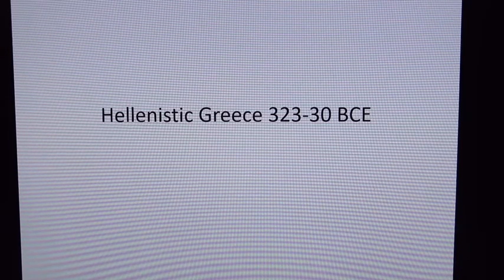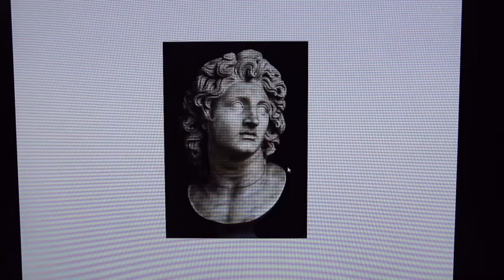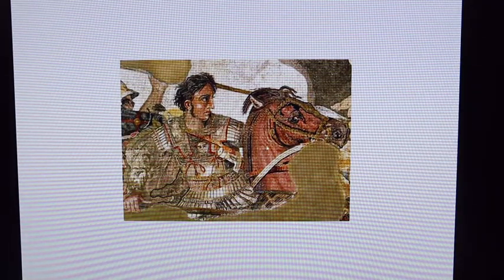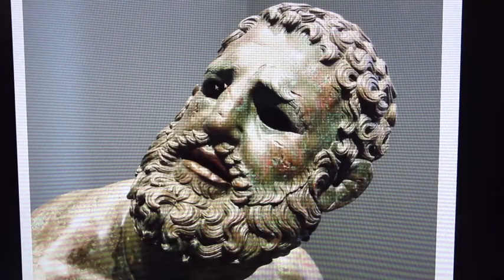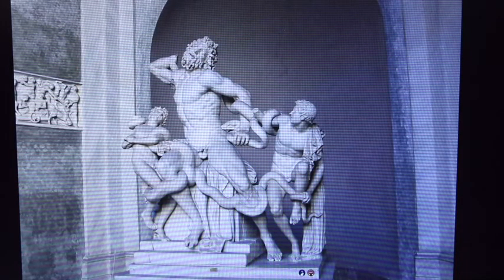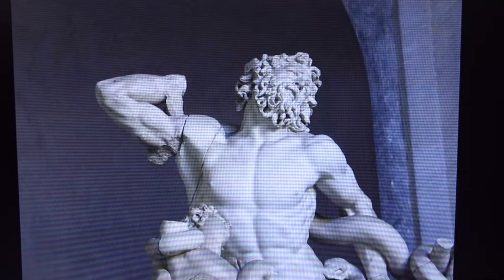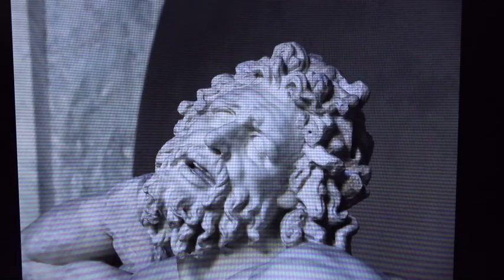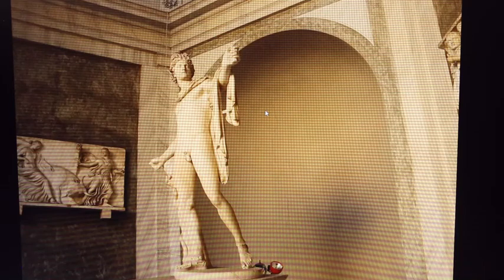Art History Hellenistic Greece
Art Appreciation. Hellenistic Greece. Laocoon. Part 3 of the Greek Art Lecture.